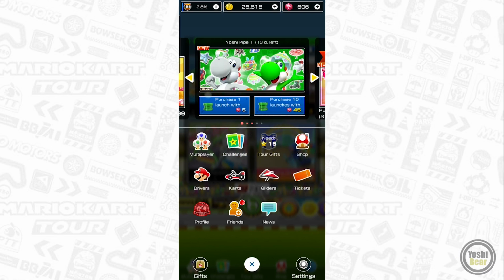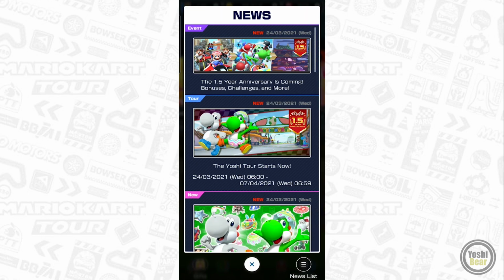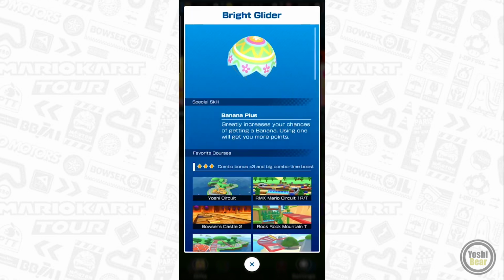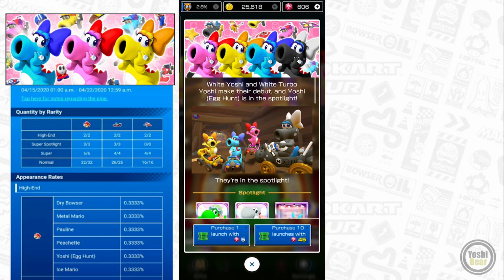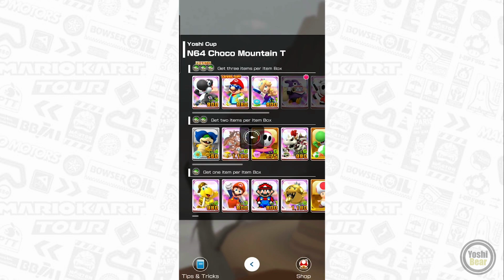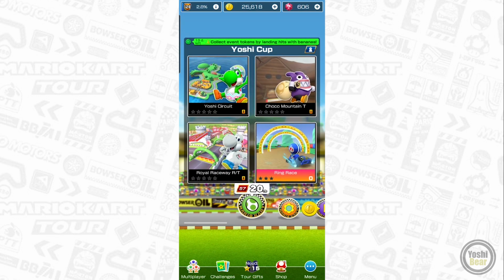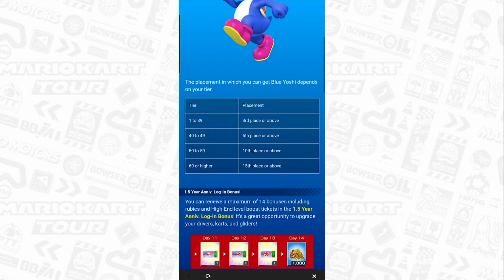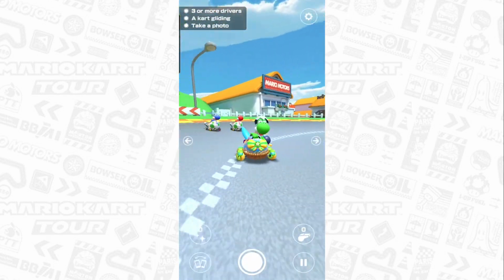UPDATE! Yoshi Tour Spotlights, Events, Rewards Challenges - Mario Kart Tour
Time to celebrate in Yoshi Tour! Happy 1.5 Anniversary and Happy Easter fellow humans!